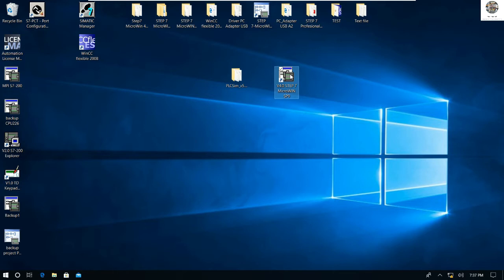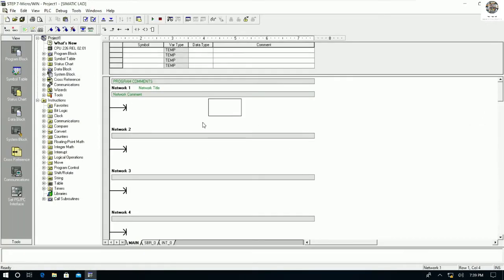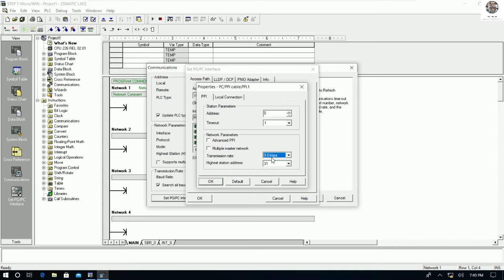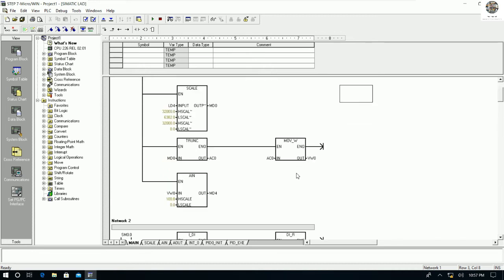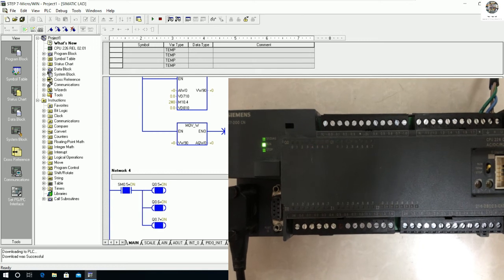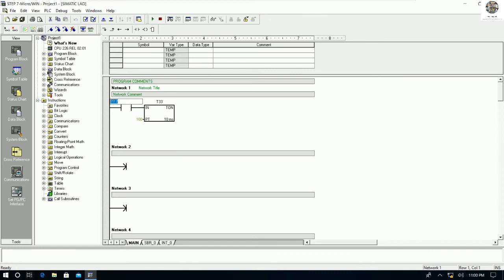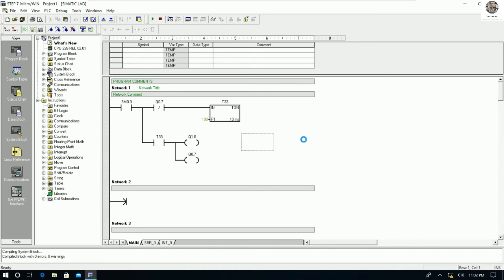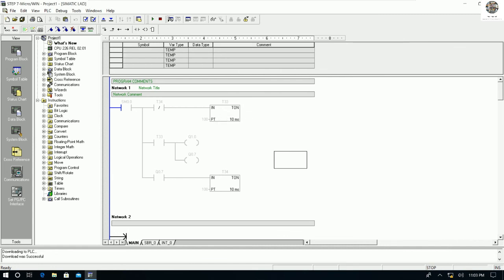Easy to connect PLC S7-200 CPU 226 CN communication with PPI cable by Step7 MicroWin V4.0 SP9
Today I have one video for show and share about how to easy connect PLC S7-200 CPU 226 CN communication with PPI cable  step by step and easy to understand.
In this video everyone will understand about how to use and configure software Step7 MicroWin V4.0 SP9 to communication between PLC S7-200 with PPI cable.
Link below is related to PLC programming:
Connect PLC S7-200 CPU 226 CN communication with PC Adapter A2 cable by Step7 MicroWin V4.0 SP9
Connect PLC S7-200 CPU 226 CN communication with PC Adapter MPI cable by Step7 MicroWin V4.0 SP9

How to install driver PC Adapter USB MPI for connect with PLC S7-200 and PLC S7-300
WinCC Flexible 2008 SP5 and SImatic Manager software how to create discrete alarms or digital alarms
How to install software Step7 MicroWin V4.0 SP9 on VMware Player and Windows 10Pro X64  version 2018
How to connect Pt-100 and control valve to PLC S7-200 and link to HMI SMART 700 IE V3 (PID Control)
How to connect Pt-100 and control valve to PLC S7-200 and link to HMI SMART 700 IE V3 part 2
Simatic Manager v5.6 and WinCC Flexible 2008 SP5 how to use Function "FC" PID control VFD part 3
Simatic Manager v5.6 and WinCC Flexible 2008 SP5 how to use Function "FC" control VFD part 2
Simatic Manager v5.6 and WinCC Flexible 2008 SP5 how to use Function "FC" ON, OFF control VFD part 1